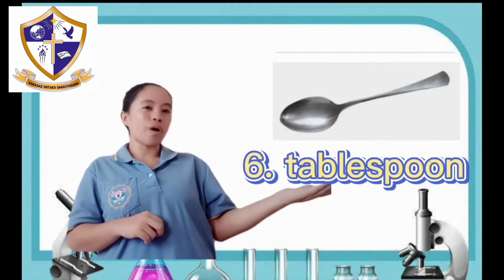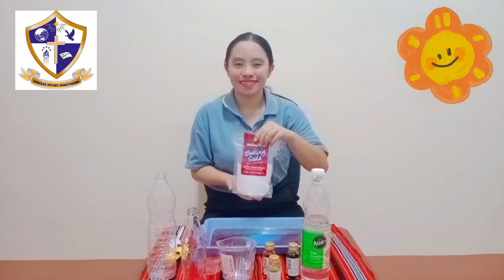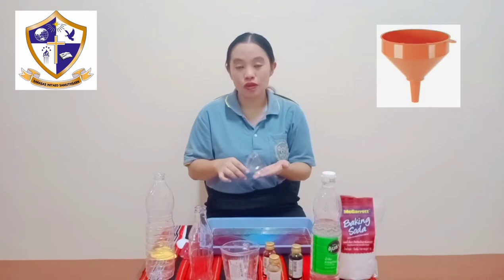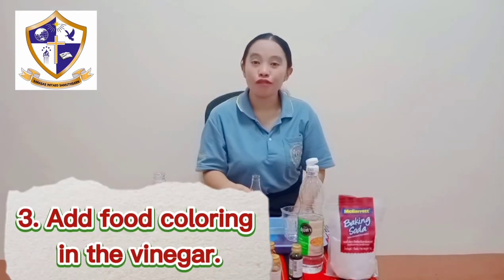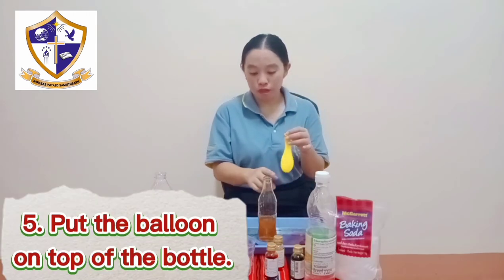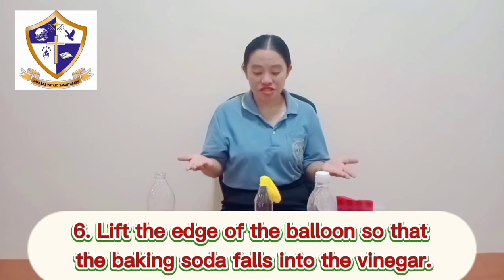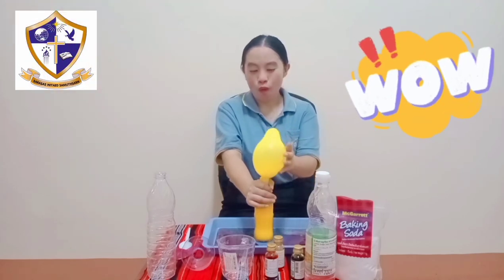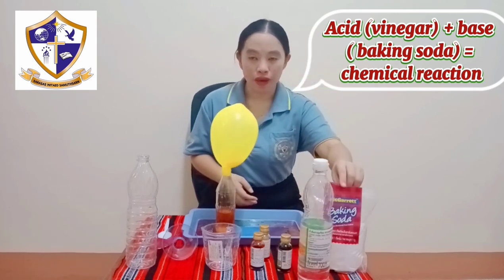How to inflate balloon using vinegar and baking soda | Science Experiment for your kids